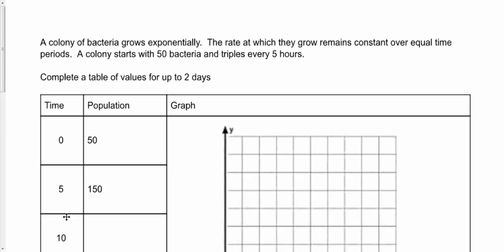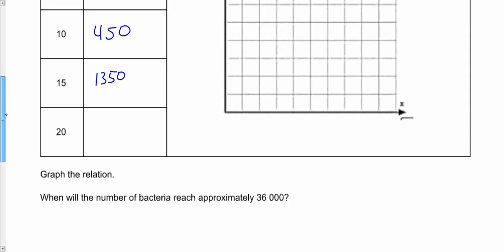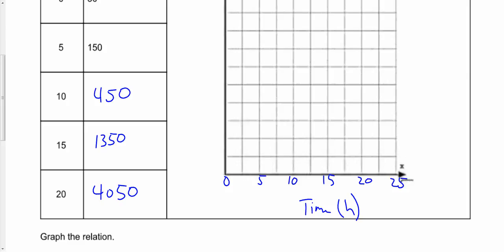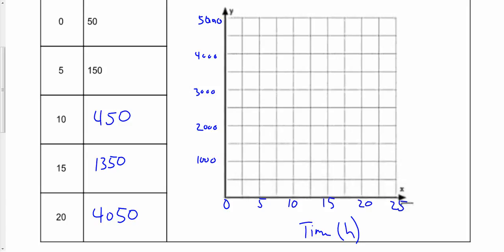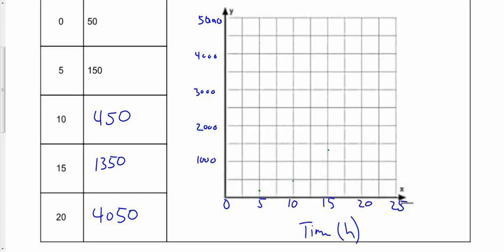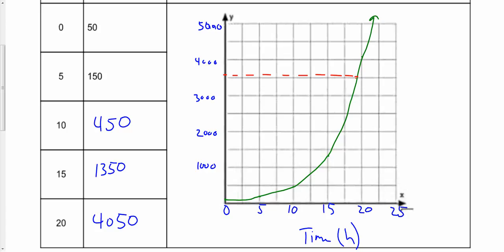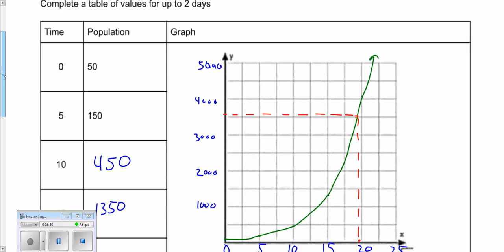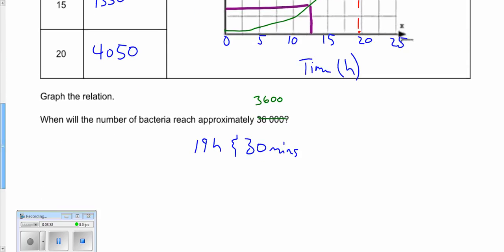U7L3 Comparing Relationships P4 Graphing Problem and Exponents